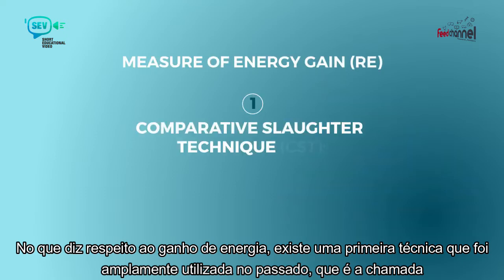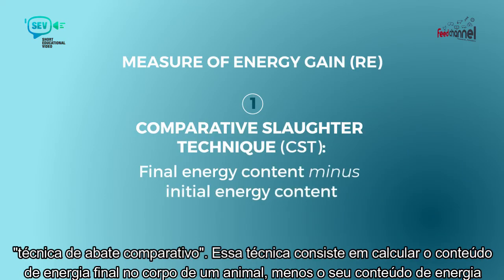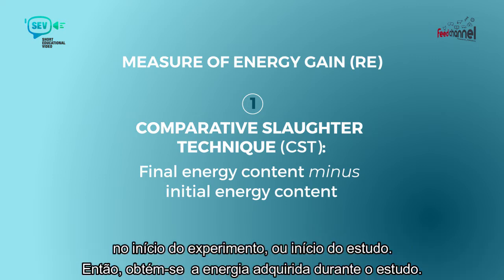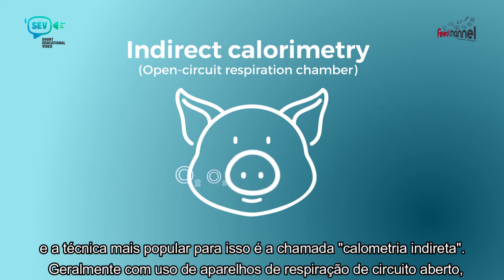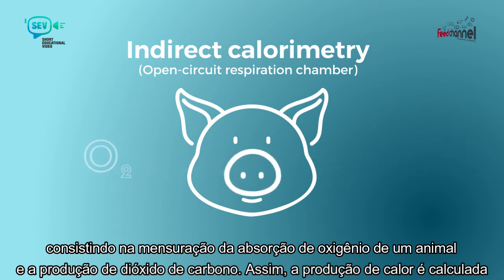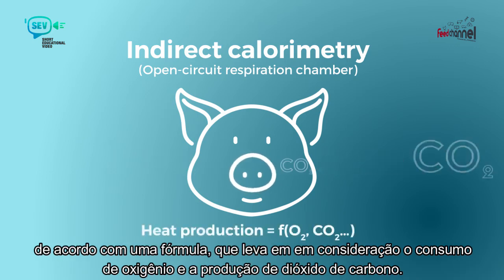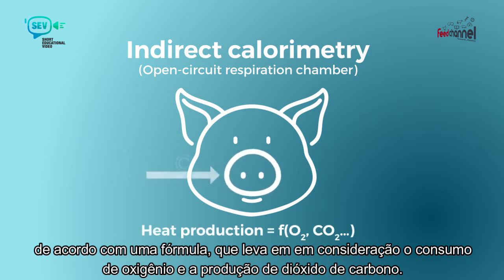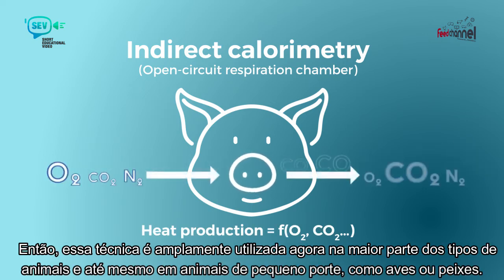Energia Líquida #3 Como determinar a energia líquida (parte 1)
Com base em sua longa experiência científica, pedimos ao Dr. Jean Noblet para nos dar os pontos-chave para saber mais sobre a energia líquida e por que a EL é o sistema mais eficiente para lidar com o valor nutricional dos alimentos, bem como expressar as necessidades dos animais.
E agora, como determinar a energia líquida?
1ª etapa: medição do Ganho de Energia ou Energia Retida pela Técnica de Abate Comparativo ou mais “amigável” por calorimetria indireta, através do consumo de O2 e produção de CO2, calculando a Produção de Calor.